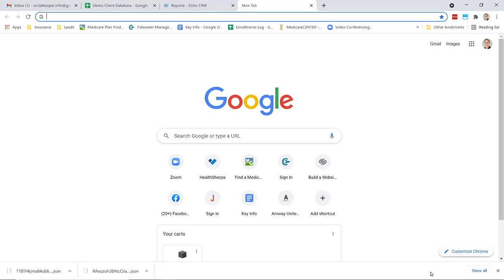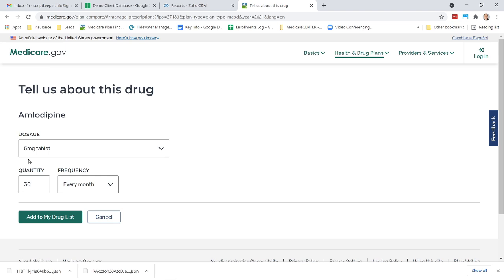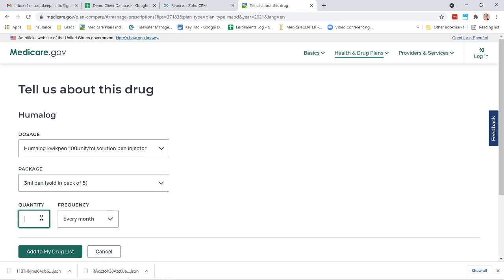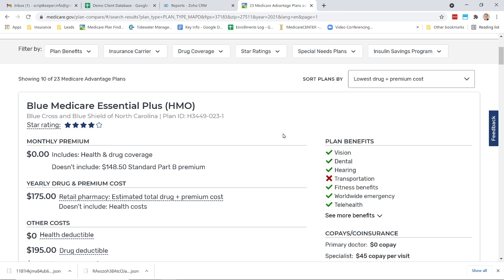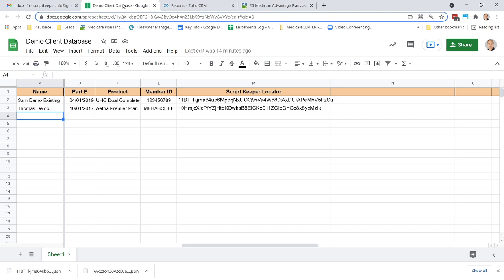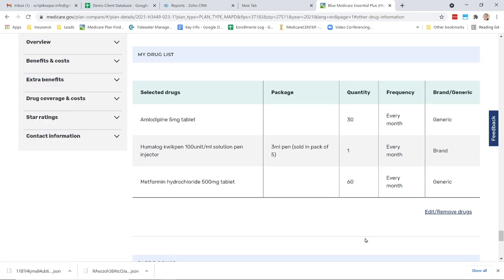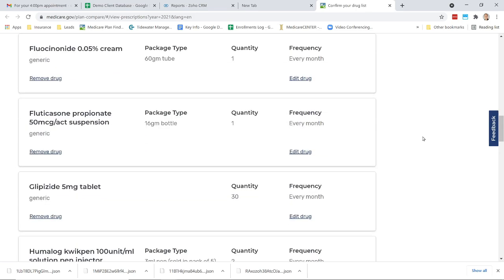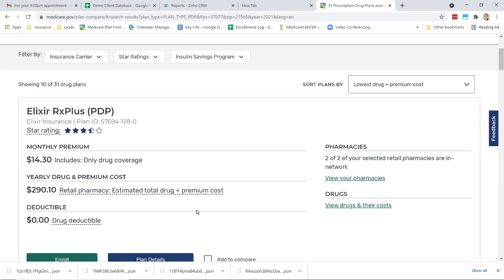Script Keeper - Using Key Features - Oct 2024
Watch this video to view some of Script Keeper's key features such as creating a list, saving a list, and updating a list.